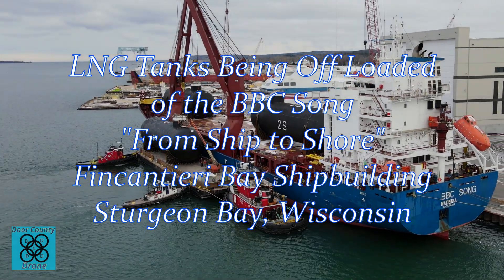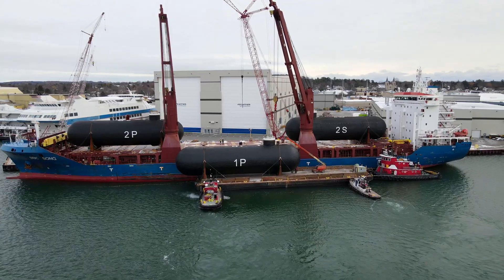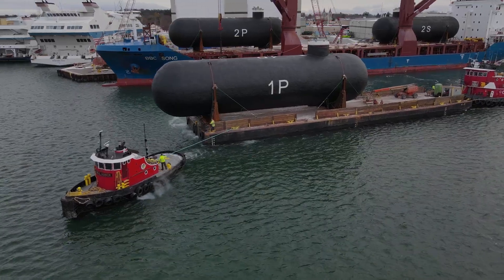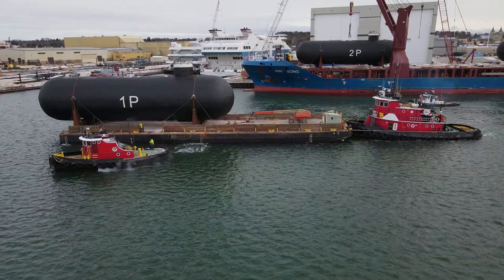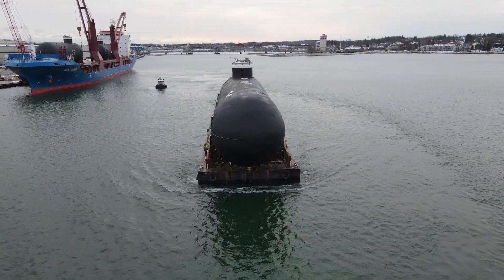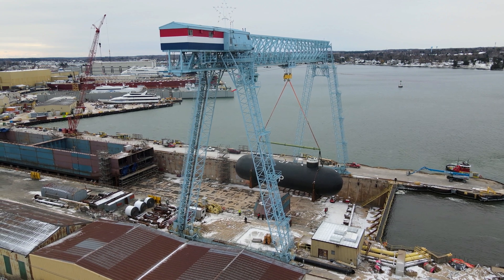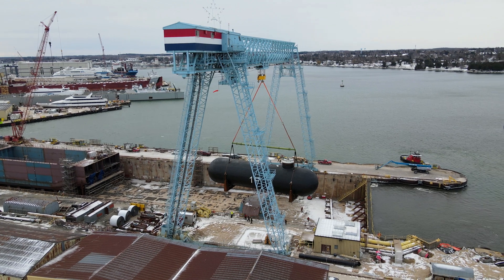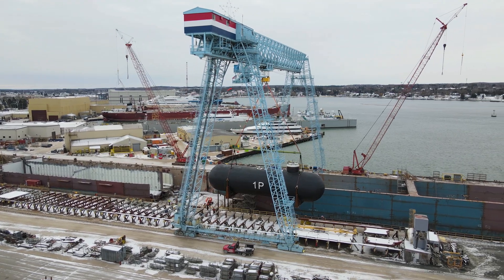LNG Tanks Being Off Loaded of the BBC Song "From Ship to Shore" Fincantieri Bay Ship Building.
LNG (Liquified Natural Gas) Tanks Being Off Loaded of the BBC Song "From Ship to Shore" Fincantieri Bay Ship Building Sturgeon Bay, Wisconsin. This is a Narrated Video From the Time the LNG Tanks Leave the Ship to Their Resting Place on Shore Until Loaded On The New LNG Bunkering Barges. Wärtsilä of Helsinki Finland was the supplier of the LNG Tanks.